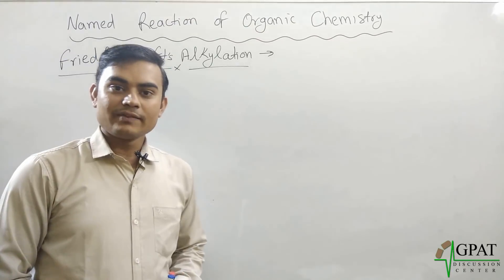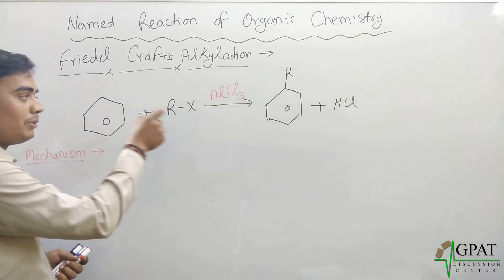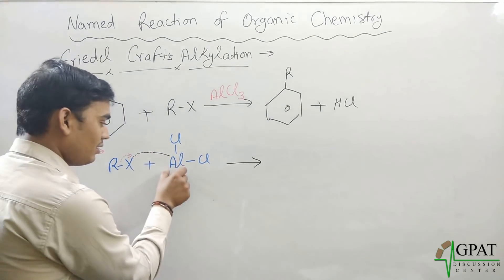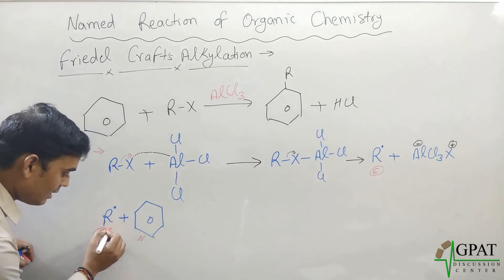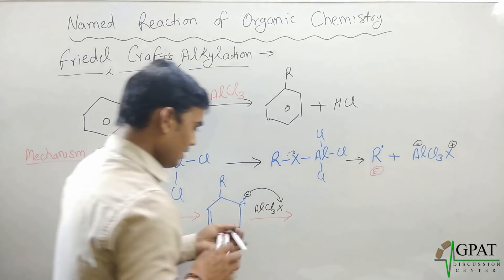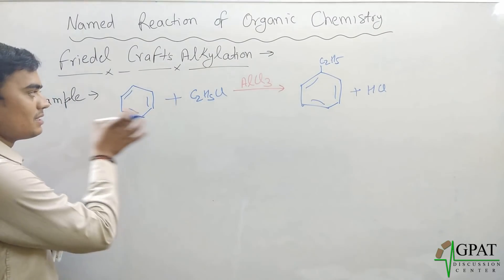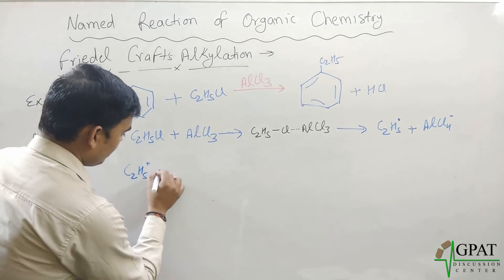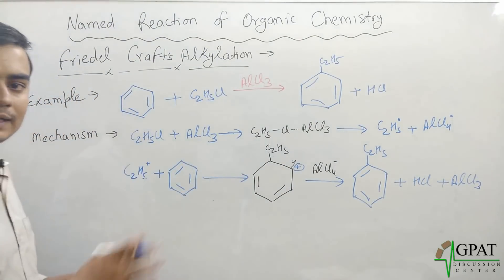FRIEDEL CRAFT'S ALKYLATION | ORGANIC CHEMISTRY | GPAT - 2020 | NIPER